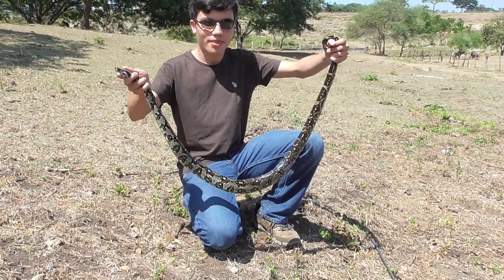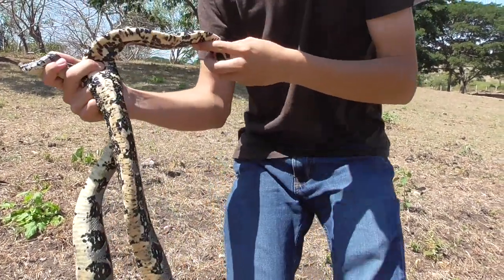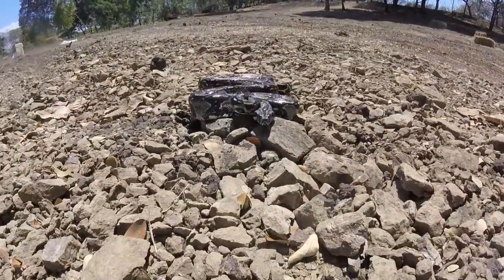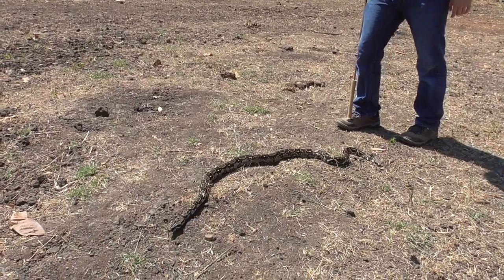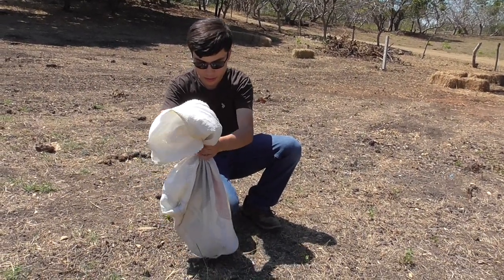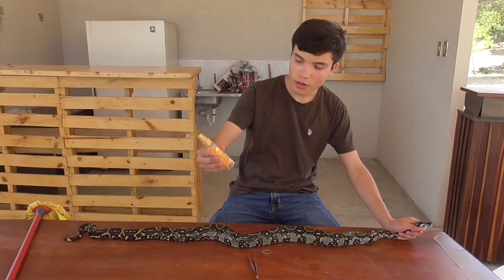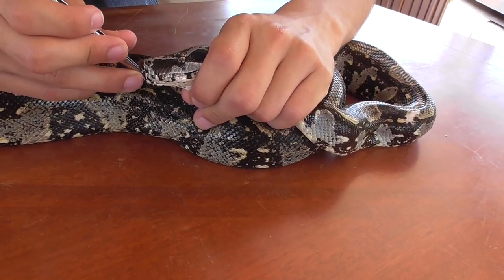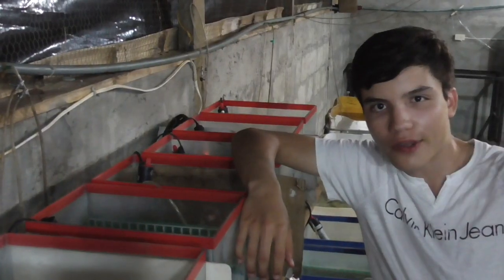Helping an angry boa constrictor! Do snakes get ticks?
Today on Animal Encounters, we finally find a legendary serpent, and give it a hand by removing the ticks on its body. The largest snake in Guayaquil, they use constriction to kill their prey rather than venom. Get ready to meet, the boa constrictor!